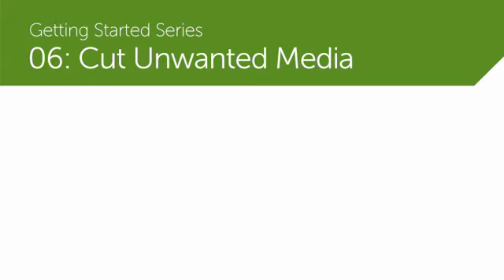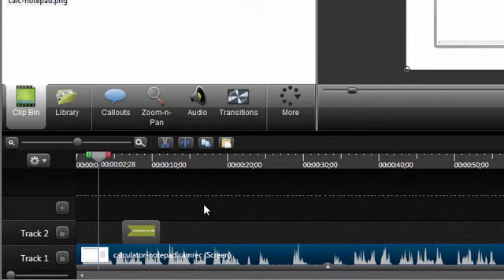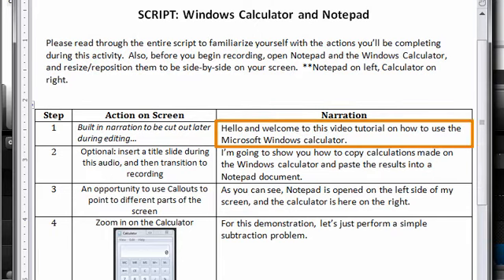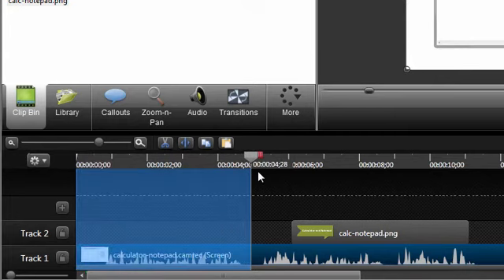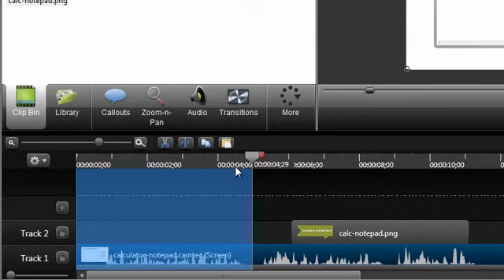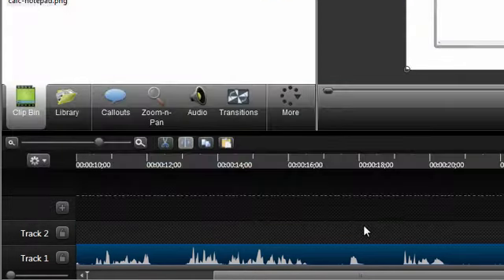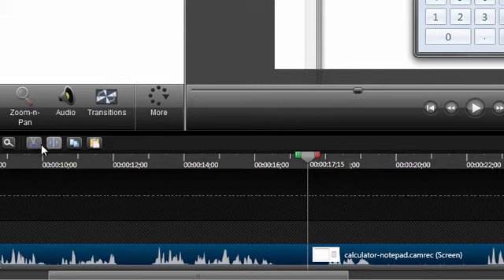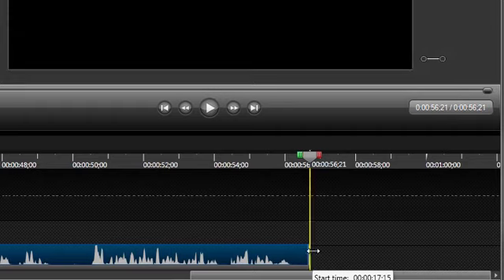[Hướng Dẫn Cắt Phần Video Trong Camsatian studio] Hướng dẫn cắt video